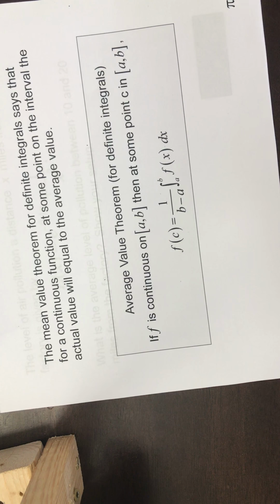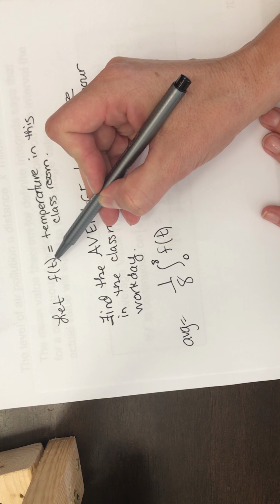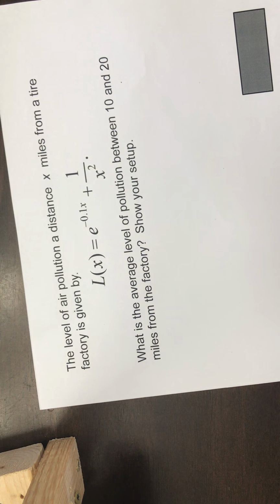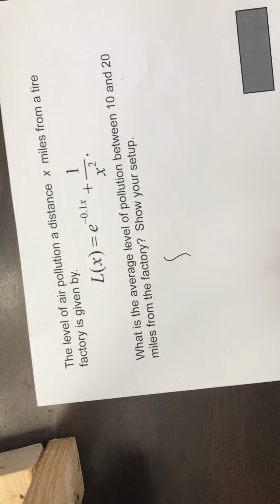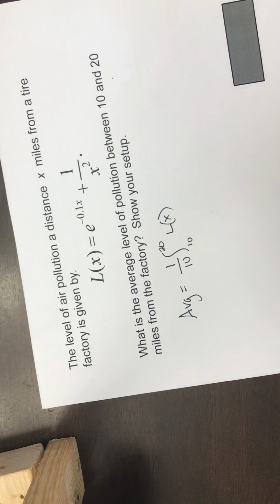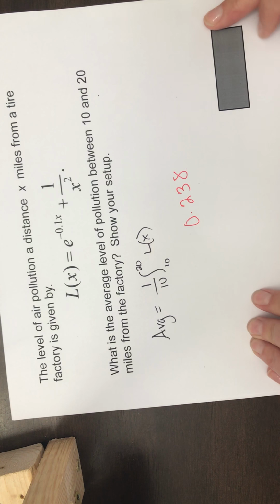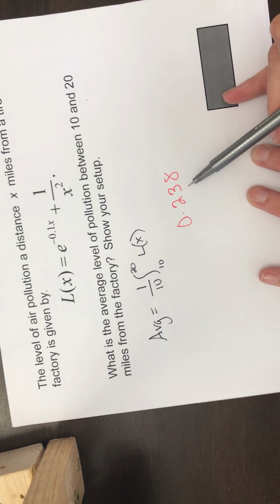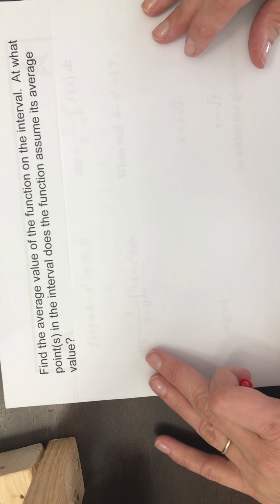Average Value theorem